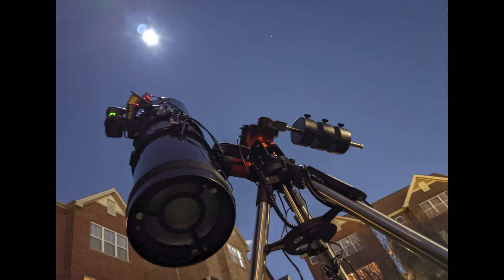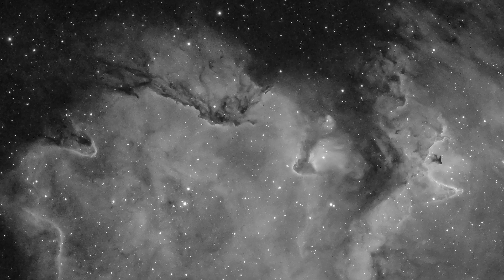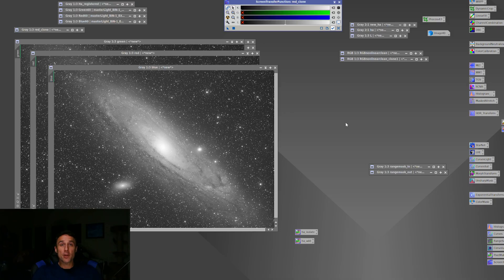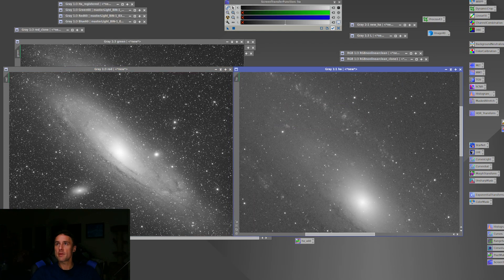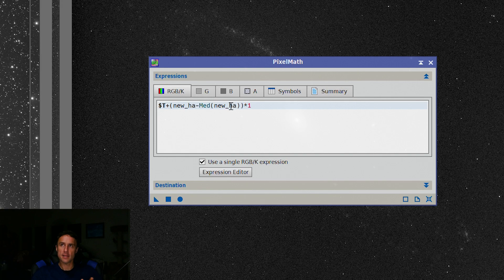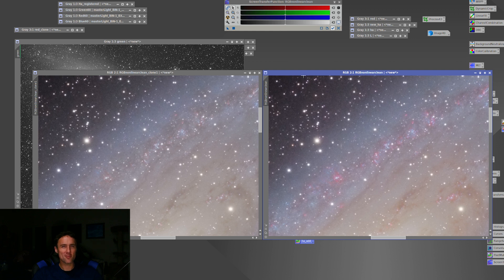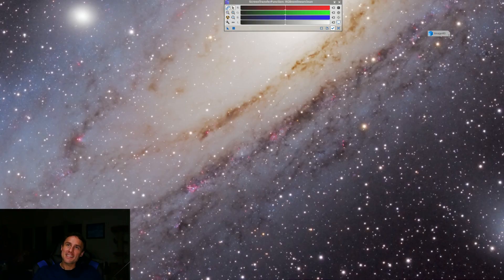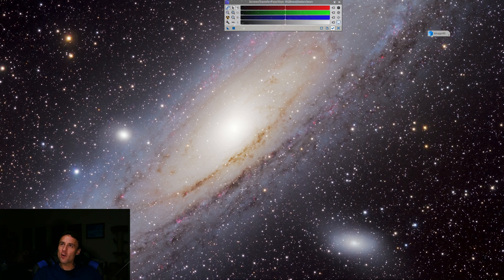ANDROMEDA GALAXY Astrophotography - HaRGB using Pixinsight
Capturing the Andromeda Galaxy in an Astrophotography Image is a treat from dark skies, but you can capture something extra from city skies: hydrogen-alpha light. In this video I walk through my steps for collecting the light and then combining imagery from multiple locations and sessions into one integrated HaRGB image in Pixinsight.

Special thanks to Entering Into Space channel for amazing PI tutorials. I have learned a lot!

My Equipment:
Telescope: Celestron RASA 8
Imaging Camera: ZWO ASI1600MM Pro
Mount: iOptron CEM40
Filters: 2" Baader RGB and f/2 3.5/4nm Narrowband SHO
Guide Camera: ZWO ASI290MM Mini
Guide Scope: Orion 60mm Guide Scope with Helical Focuser

Video shot on Pixel 4 XL